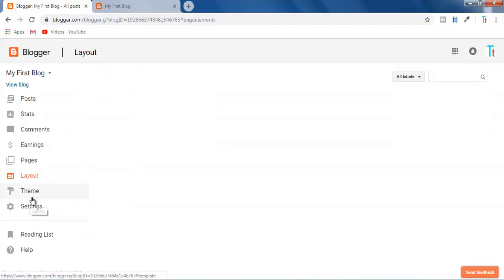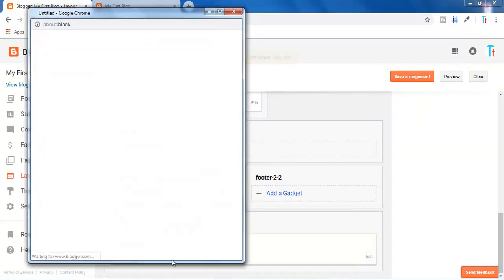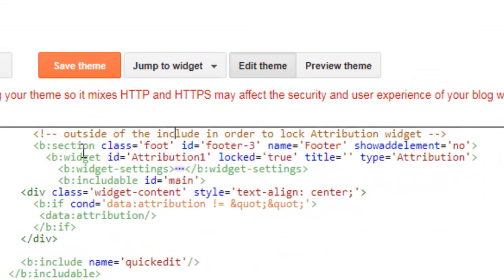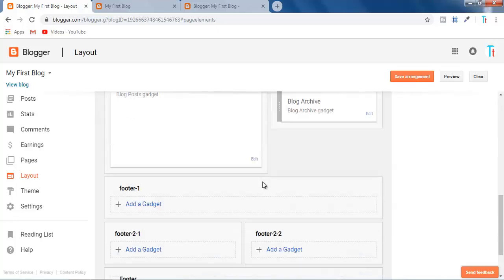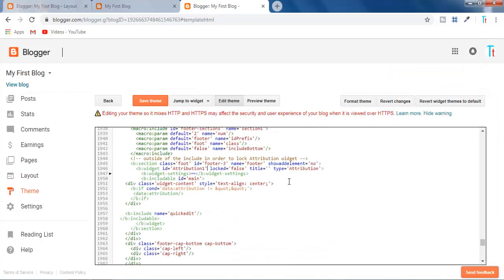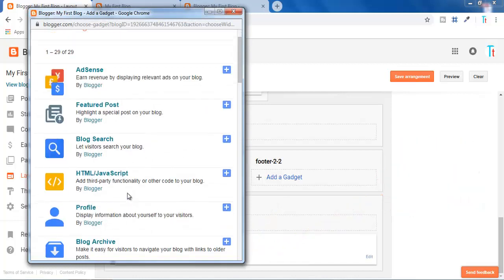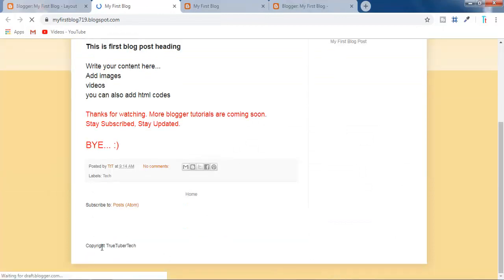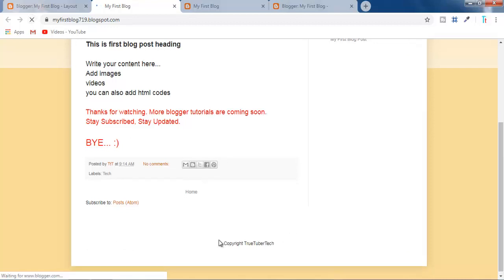How to remove Powered by Blogger Footer Attribution from your Blog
This video shows how to remove powered by blogger attribution footer from your blog and add your custom text in the footer.